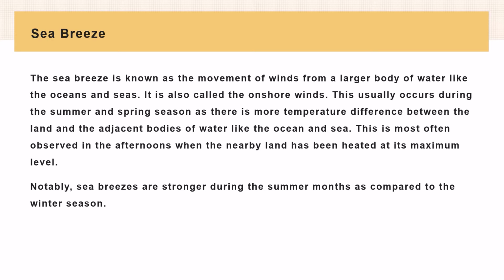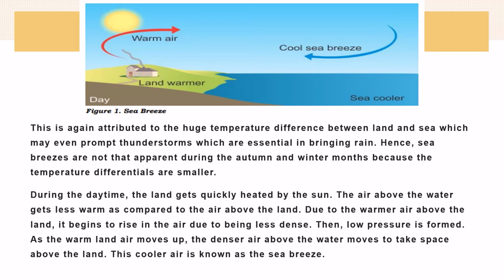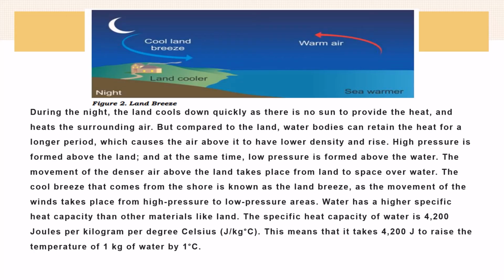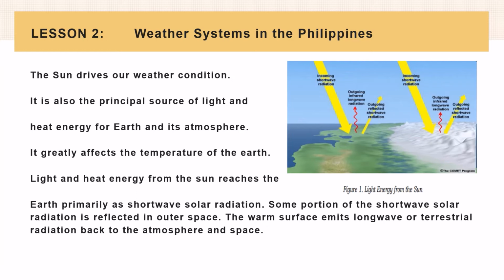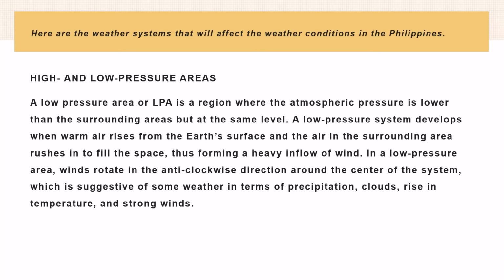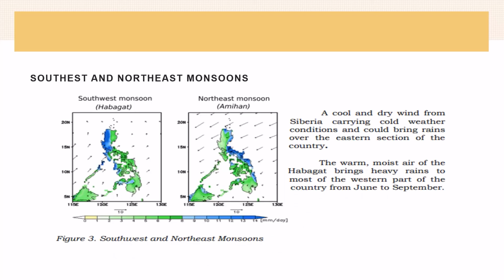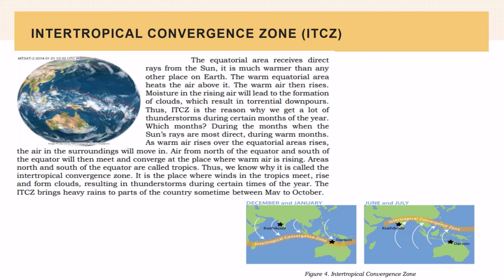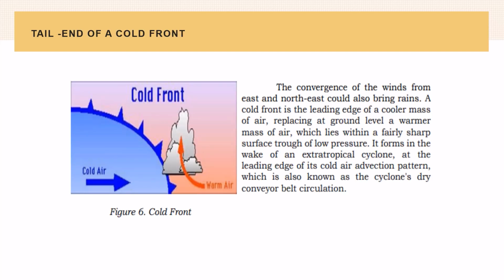Q4-SCIENCE WEEK 4